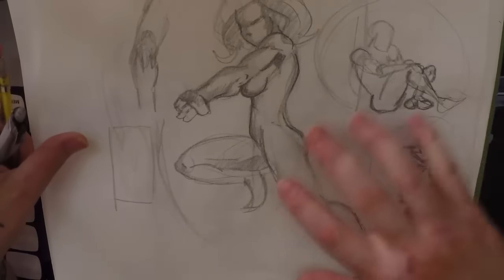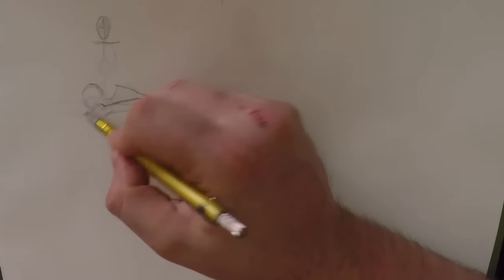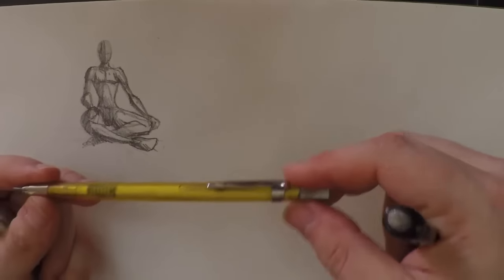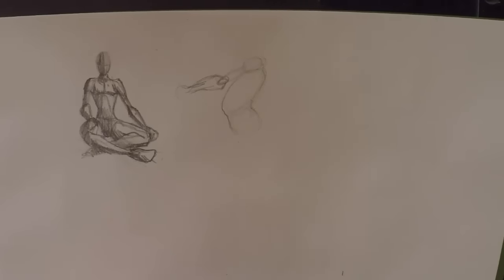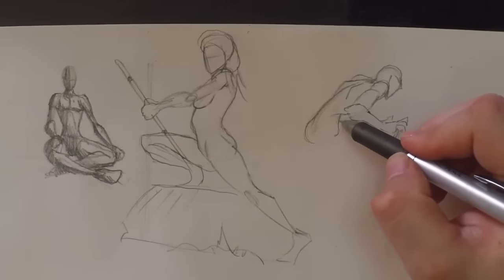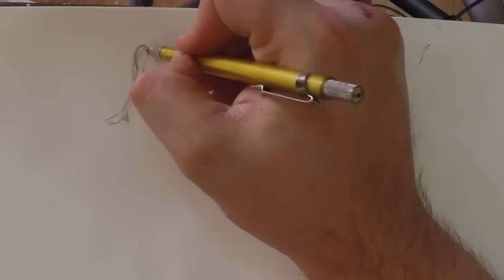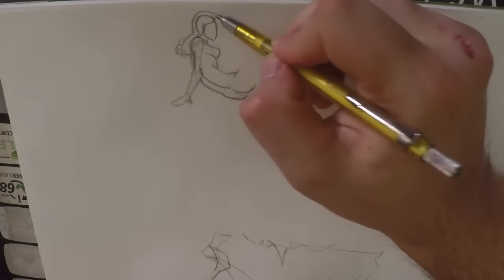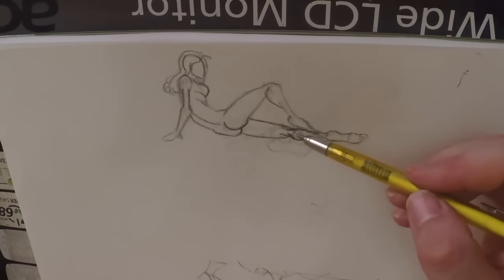Pencil drawing lesson: Draw cool poses for comics and Manga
Hey, how to draw cool poses for comics and manga. This lesson is taught, using pencil and paper. Yeah, old school.

This is great for how to draw comics and how to draw manga.